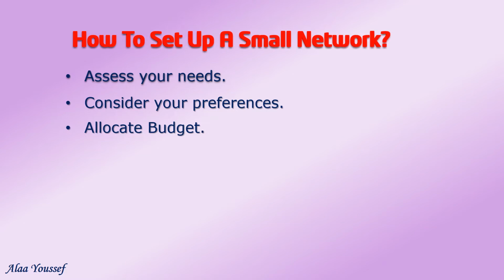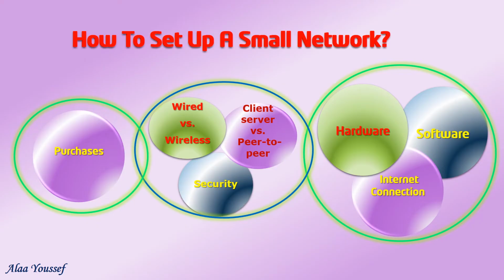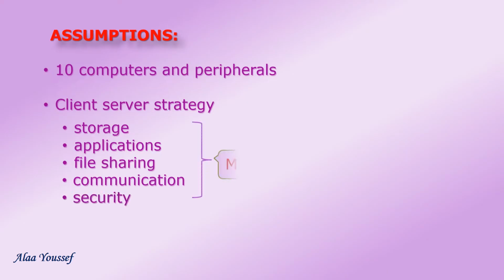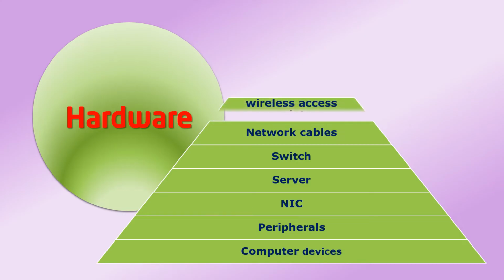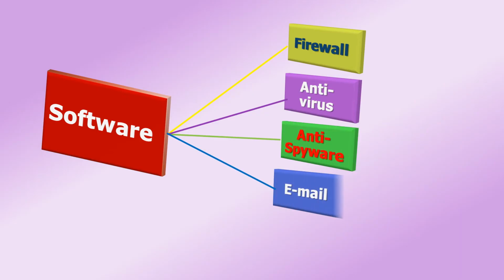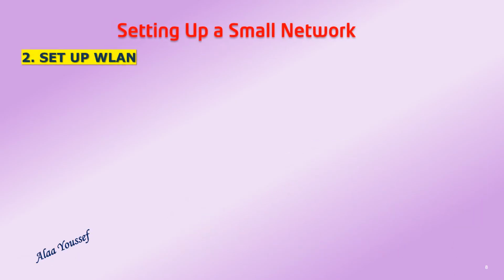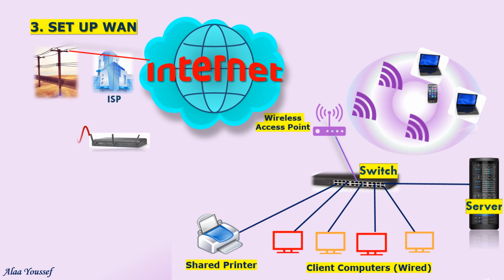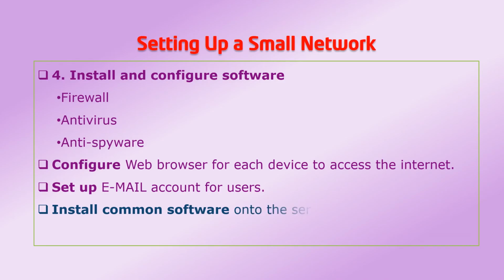Setting Up a Small Network - IGCSE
How to Set up a Small Network - IGCSE Level
A sample video from "Networks Essentials course" that covers topics of  Networks  for ICT -IGCSE level.
- You will learn the Types of networks.
- You will learn about Network Hardware: Network interface cards  Hubs  Bridges Switches Routers  Modems
- Explain network communication methods such as physical faxing, electronic faxing, email communication, video-conferencing, audio and web-conferencing
- You will learn about security issues surrounding the use of computer network and how to protect your data online.
- Provides you with IGCSE examination-style questions to master key concepts covered and prepares you for IGCSE exam.